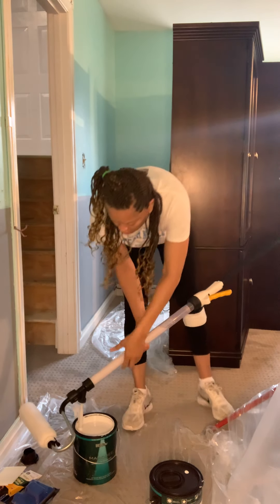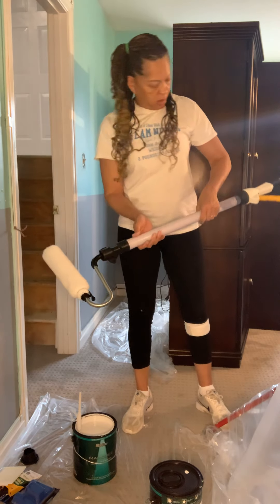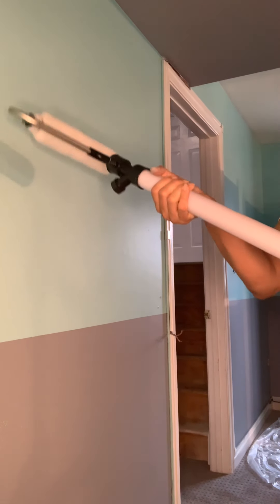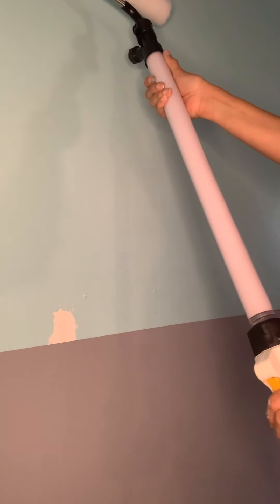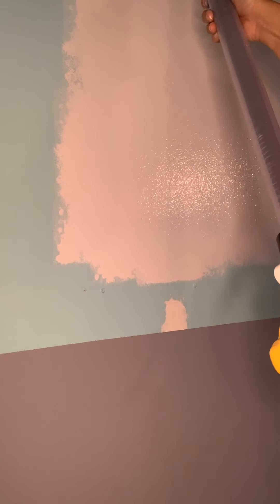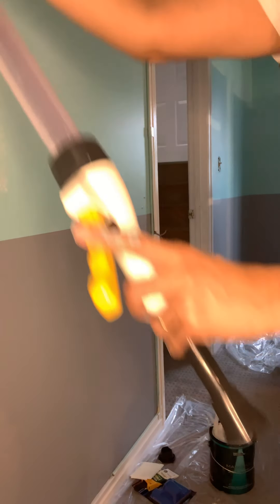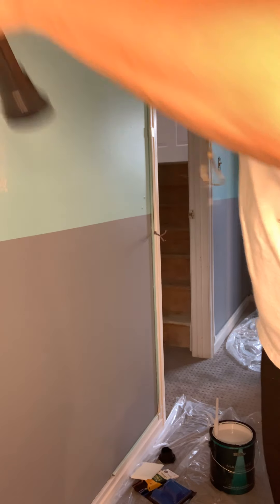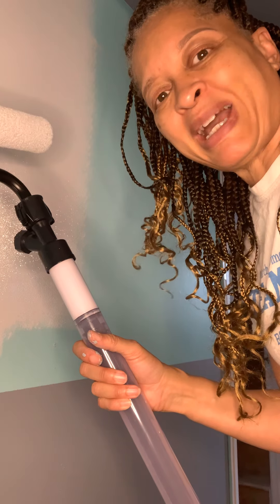Wagner smart roller